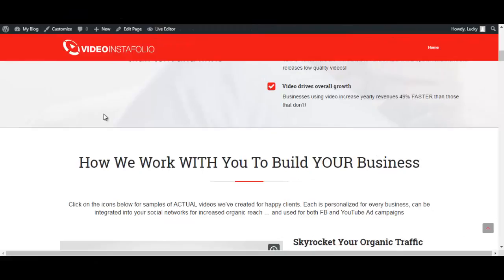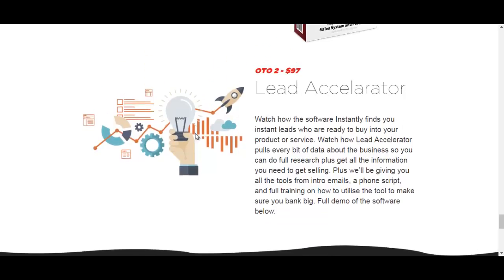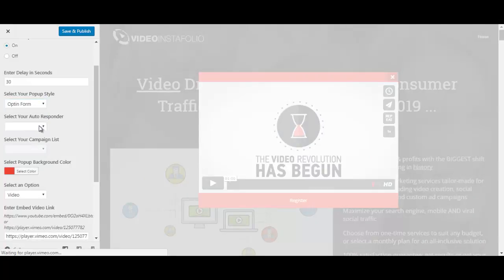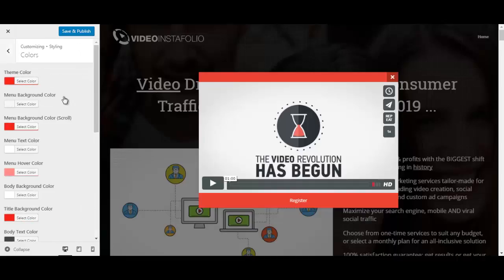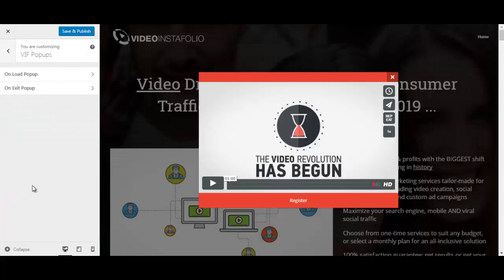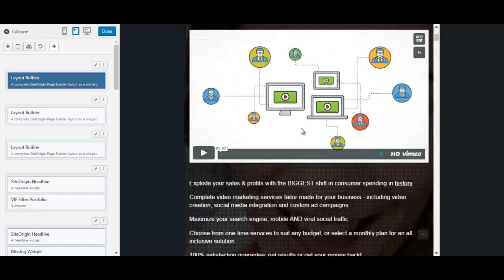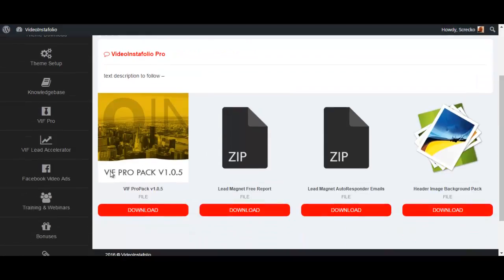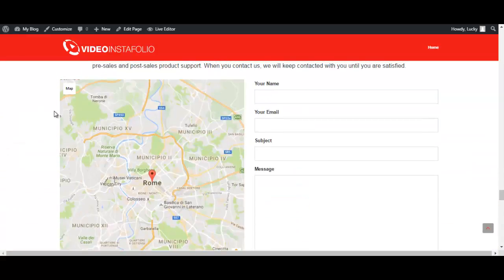VIDEO INSTA FOLIO REVIEW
Video Instafolio is a WordPress Video Services Sales System and Portfolio theme that finally gives Online/Offline or even Brand New Video Consultants the Ultimate tool to Instantly start generating revenue streams from providing video creation and marketing services.